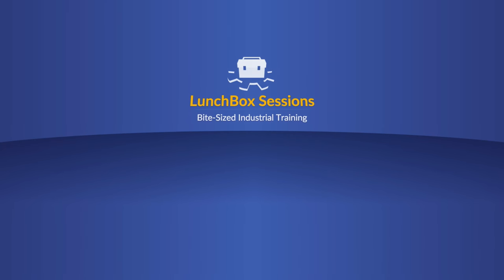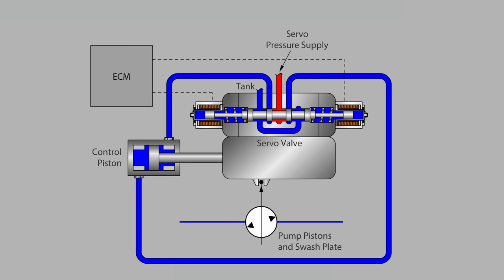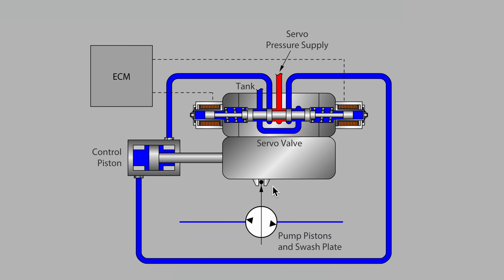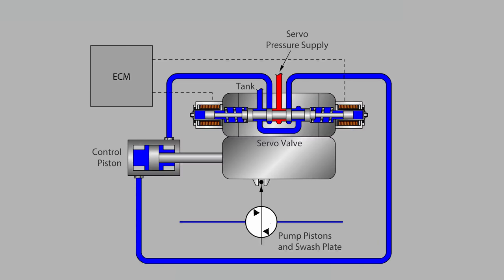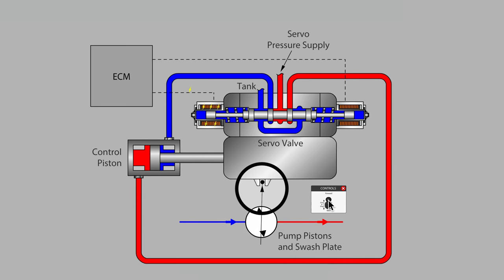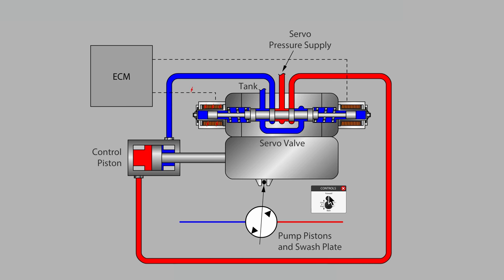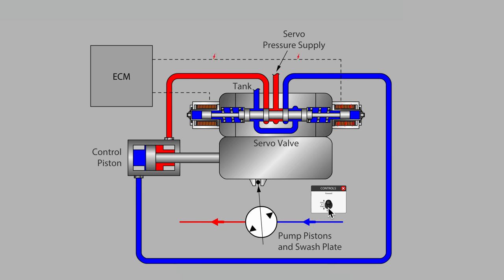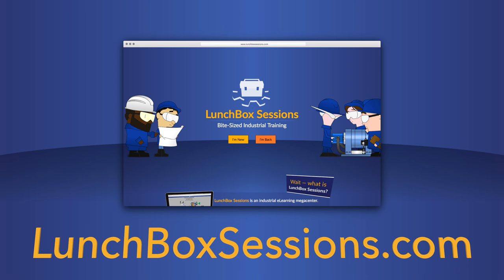Pump Displacement Control Basics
See inside the servo behaviour of a variable displacement piston pump in a closed loop circuit. This mechanism controls flow rate and direction. Enjoy this video? for more!